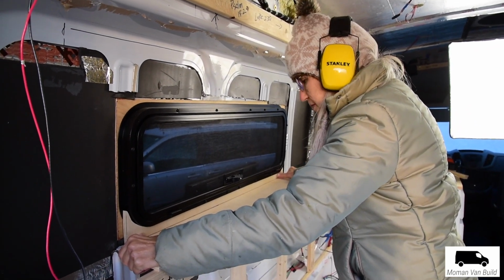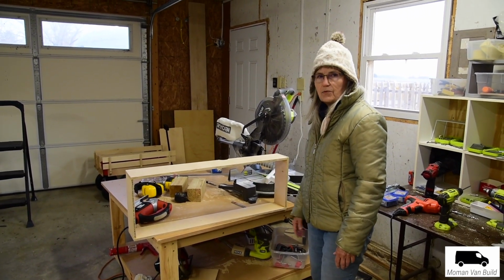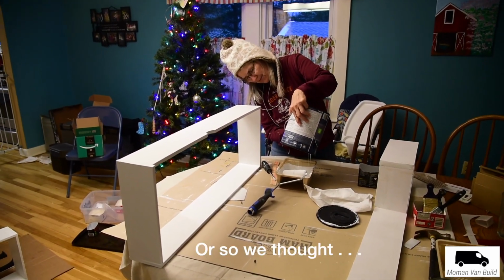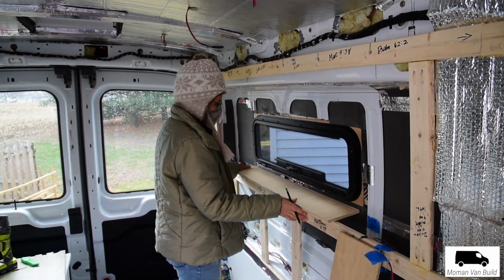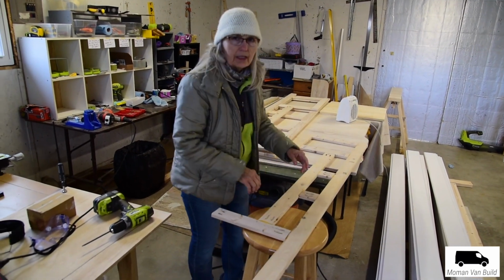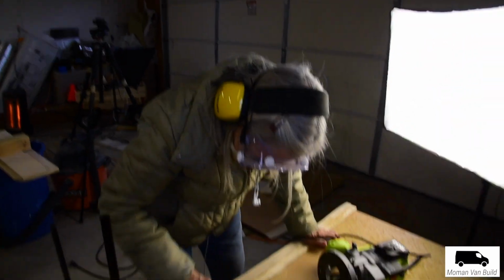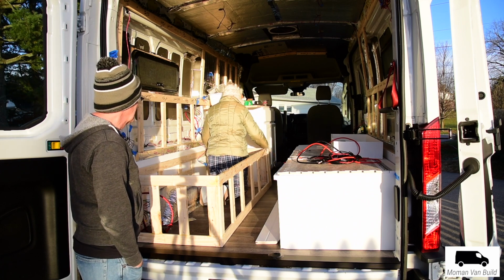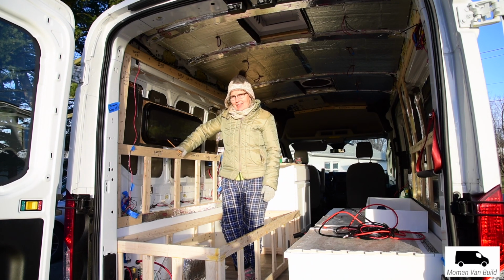Episode #27 Susie's window frame problems and more!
Catching up with Susie's woes with the window frames and second bed platform. She will overcome!

We are converting a 2018 Ford Transit 250  - medium roof - 148' long No standard plumbing that needs to be winterized, but will include a bathroom with shower, kitchen, living space/spare bedroom. And I am wiring it for both shore power and a lithium-based system all powered by Ecoflow lithium battery packs - Delta 1300's, R600 Max and R600 Pro with EF1500 extra battery.

Current corporate partners for the Moman Van Build 2020

Cartoon artwork of Susie and Charles from Fiverr artist -